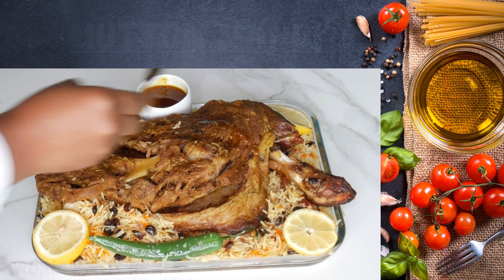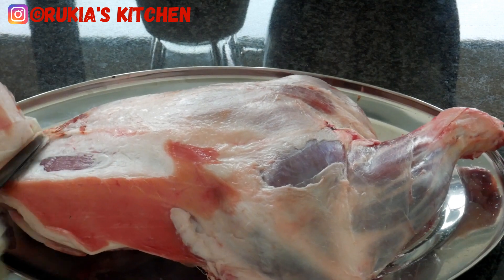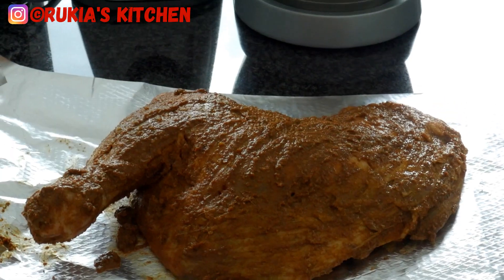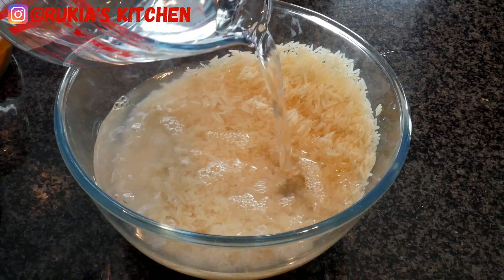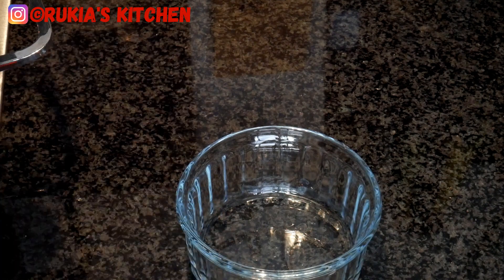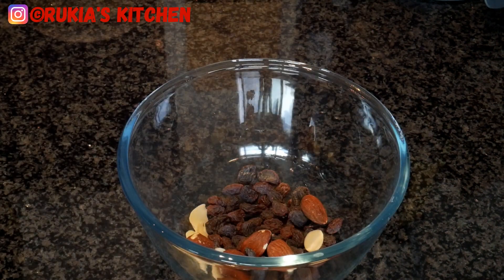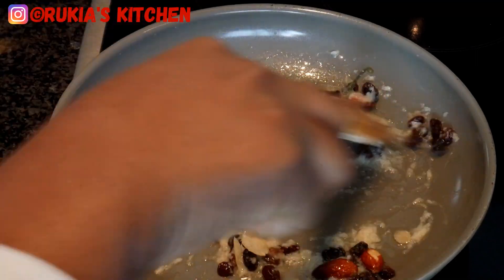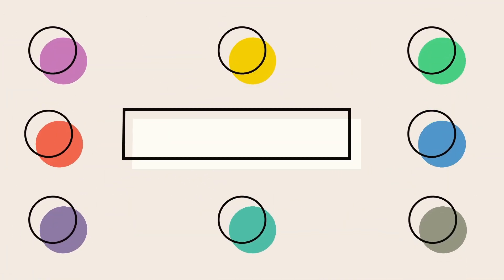Mutton mandi rice | How to make tasty mutton meat mandi rice | Muttonmandi Mandi.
Cookpad: Rukias kitchen.

Swahili recipe gusa link ➡️ Wali wa mandi | Mapishi rahisi ya wali wa mandi na nyama laini yakuchambuka.

Ingredients of meat:-
Mutton meat
Paprika 1tablespoon
Tumeric 1teaspon
Salt
Oil 3tablespoon
Black pepper 1teaspoon
Lime
Garamasala 1tablespoon
Meat masala 1tablespoon
Ginger garlic paste 2tablespoon

Ingredients of rice :
Basmati rice 2cups
Oil
Water
2Onions
Bayleaves
Cinnamon stick
Whole cardamon
Whole peper
2pieces garlic 🧄
Zafran
Almonds
Raisins